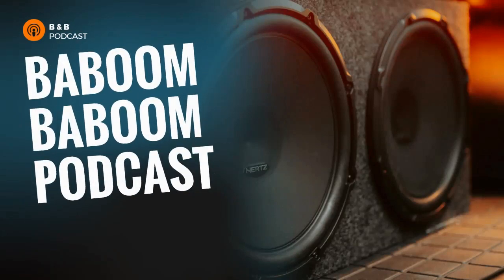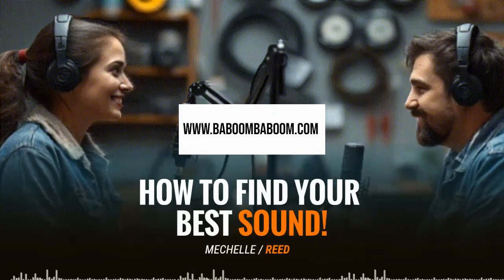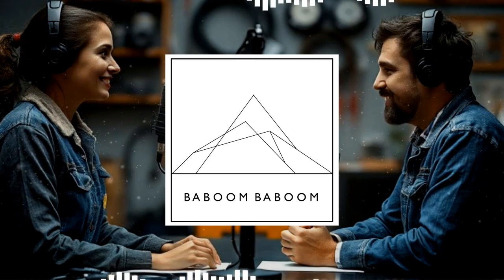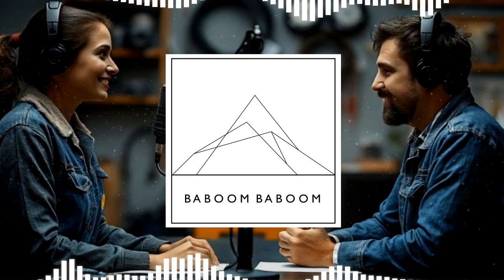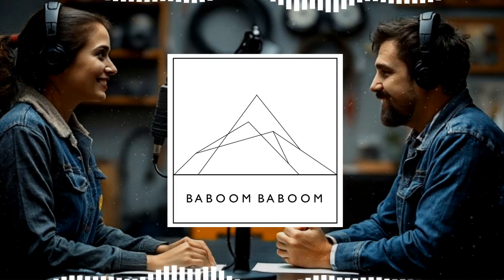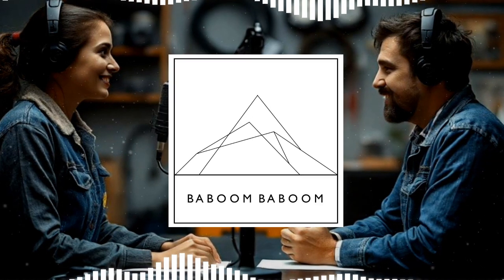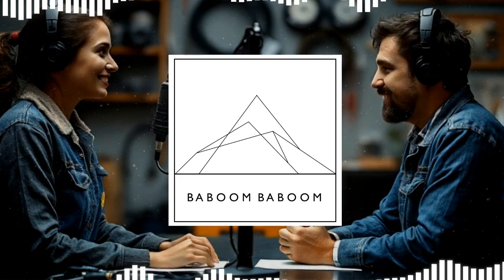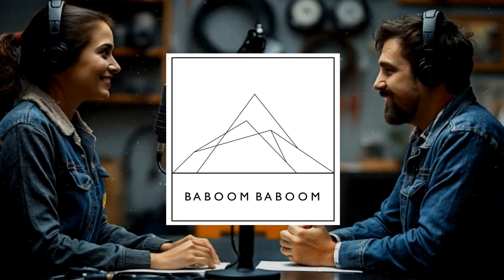2 Ohm vs. 4 Ohm Speakers: What’s the Difference and Why It Matters - Baboom Baboom Podcast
Deciding between 2-ohm and 4-ohm speakers for your car audio system? This episode dives deep into the impact of impedance on sound quality, power demands, and wiring needs to help you make the best choice. We discuss how 2-ohm speakers allow for louder sound output but require stronger wiring to handle the extra power, while 4-ohm speakers offer cleaner sound and efficiency. We’ll also break down essential tips for pairing amplifiers and choosing the right wire gauge to avoid overheating and maintain peak audio performance. Whether you're after booming volume or refined audio clarity, understanding impedance will ensure your setup delivers the ultimate listening experience.